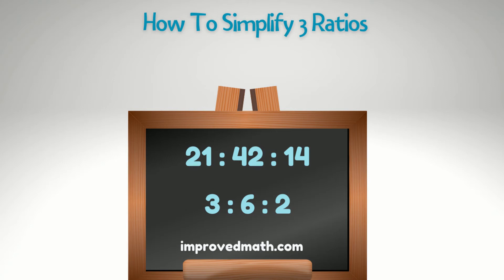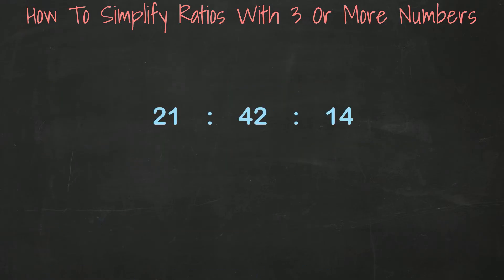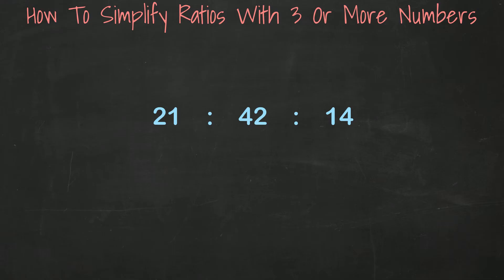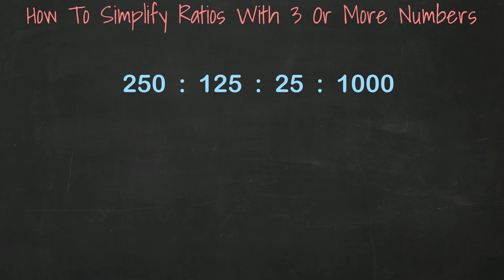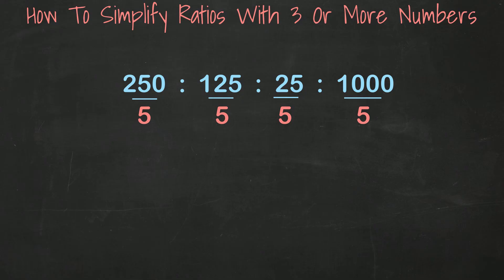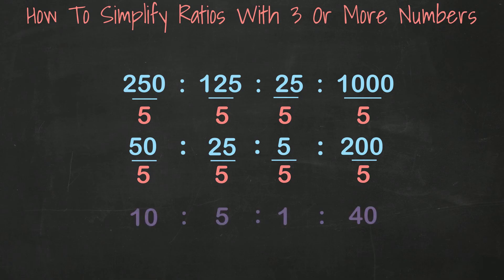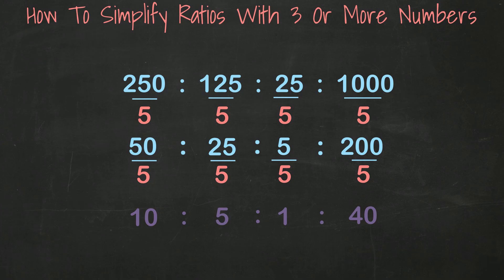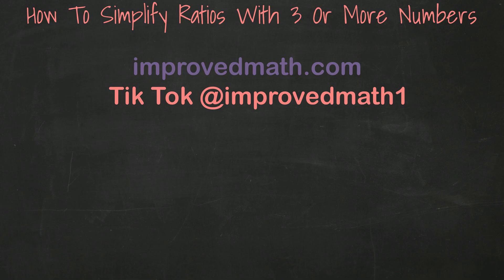How To Simplify 3 Ratios | Math Help Videos | Teach Math | Learn Math | Math Resources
This video walks through the step-by-step process for simplifying 3 or more ratios.

In this video I cover:

How to find factors of numbers in a ratio
Identifying the greatest common factor of those numbers
Dividing the ratio numbers by that greatest common factor
How to simplify multiple ratios